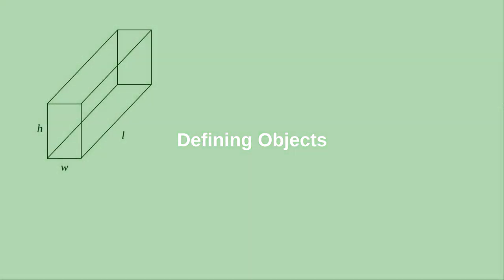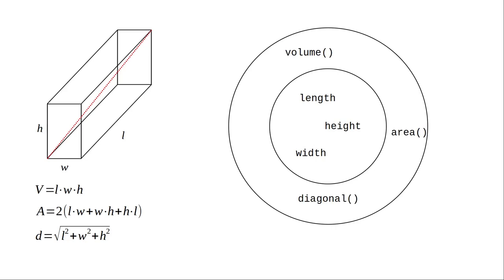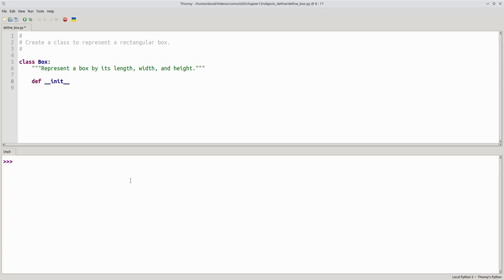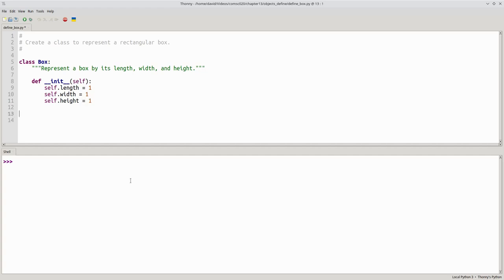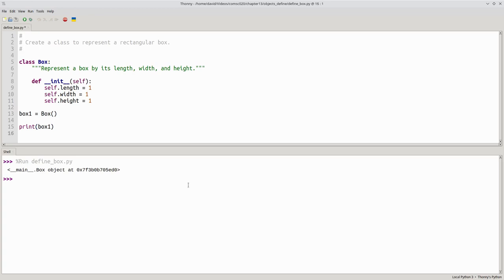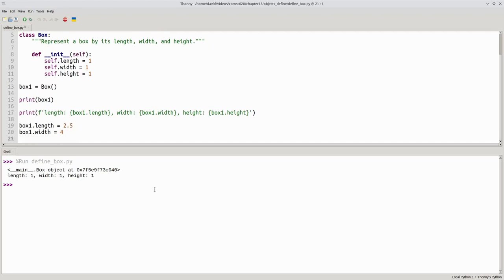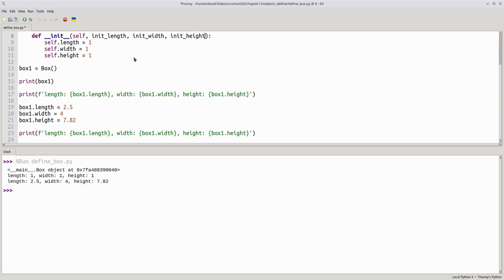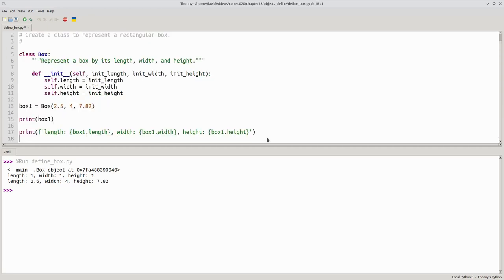Chapter 13: Defining Objects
How to create a Python class to represent an object, initialize, and change its state variables.